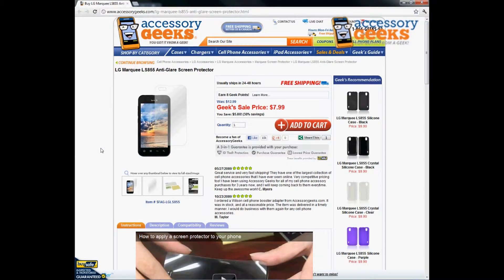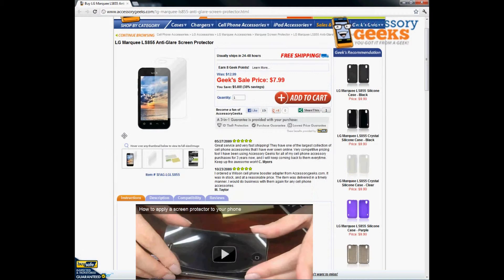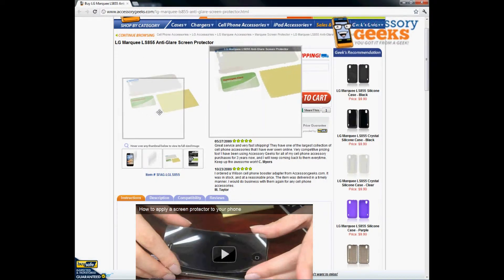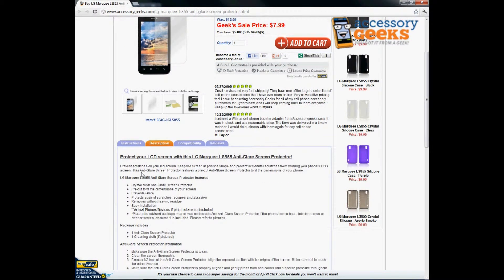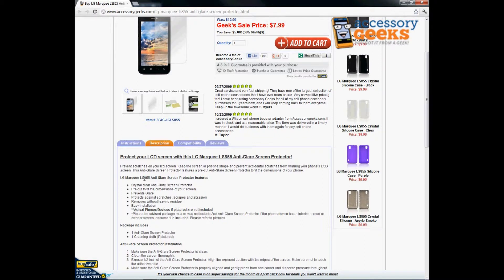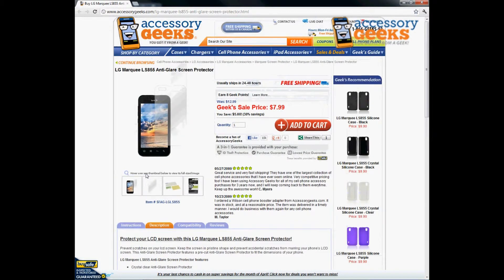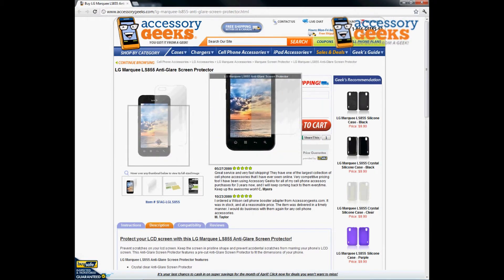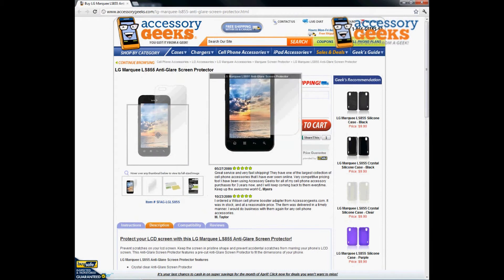AccessoryGeeks LG Marquee Anti-Glare Screen Protector Product Review